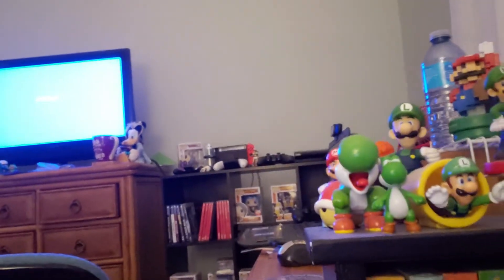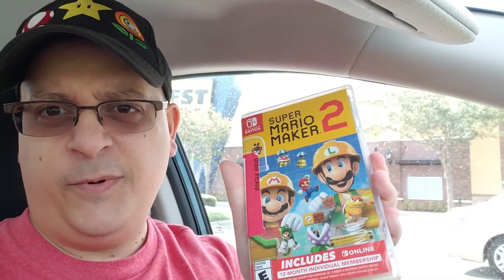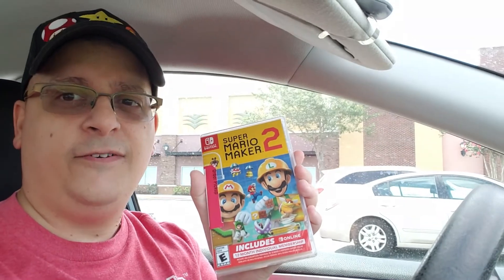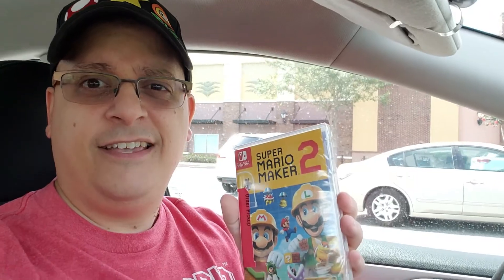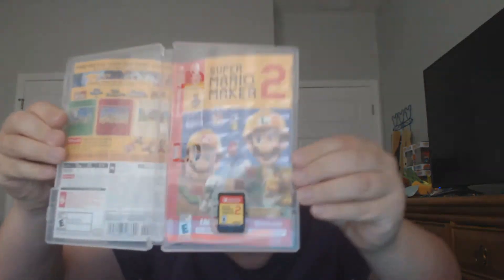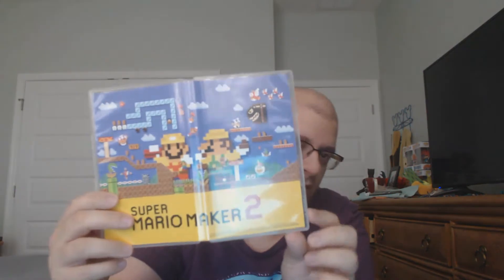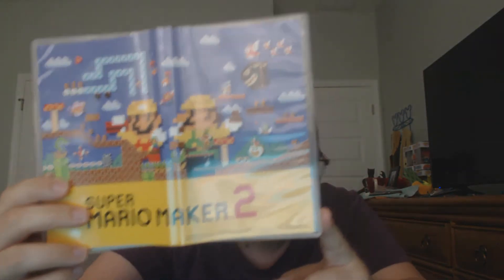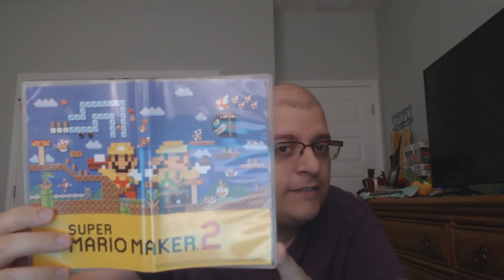Super Mario Maker 2 Unboxing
In this video I unbox the hit game for Nintendo Switch!